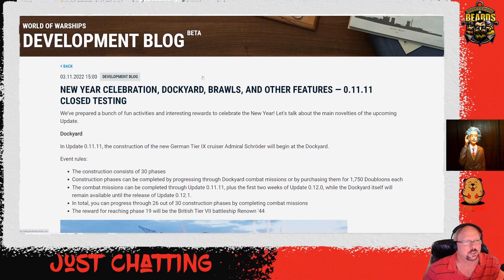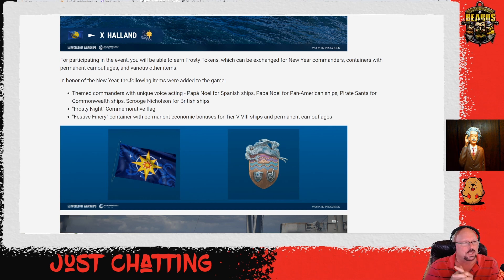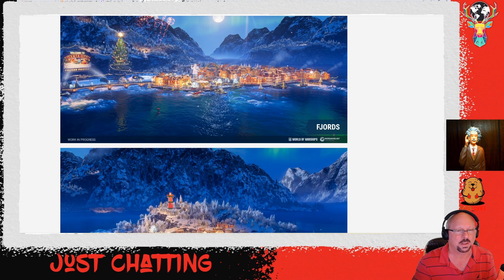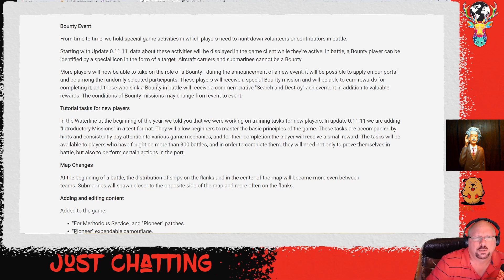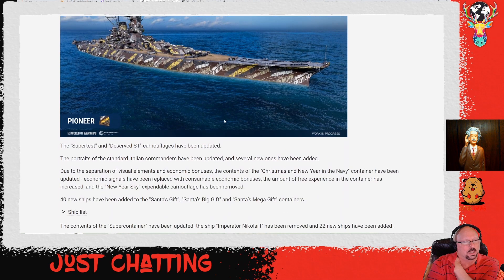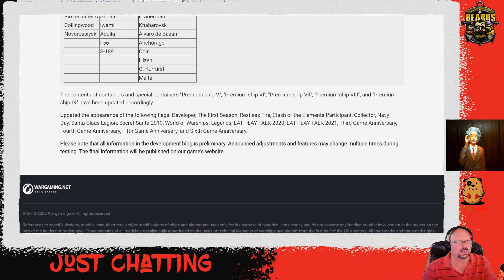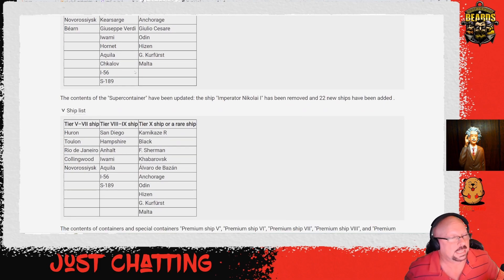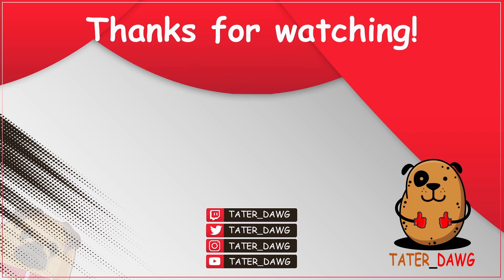World of Warships: Nov 3rd DevBlog: New Years and Dockyard and Brawls, Oh My!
Hello, Howdy and welcome to this World of Warships video with the Tater_Dawg!  This video covers my FIRST read of and unedited reaction to the World of Warships DevBlog from Nov 3rd covering New Year Celebrations, Dockyard, Brawls, and other features.  This video was clipped from twitch stream where I read and commented on the devblog.  Enjoy the vid!

00:00 Tater_Dawg Intro
00:08 Opening summary
00:20 Dockyard
01:04 Carol Clash
02:05 Festive Rewards
03:20 Brawls
03:59 Bounty Event
04:57 Tutorial Tasks for new players
05:21 Map Changes
05:48 Adding and editing content (including ships lists for santa crates)
07:35 Recap and Final thoughts
10:03  Tater_Dawg outro and socials tags

Not a World of Warships player, but want to be?